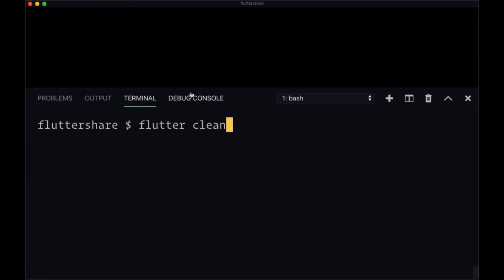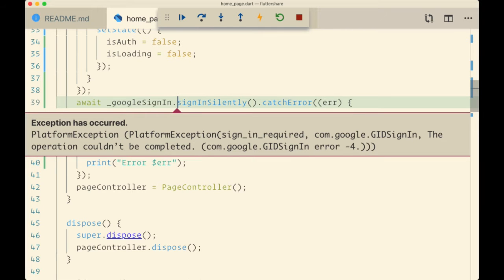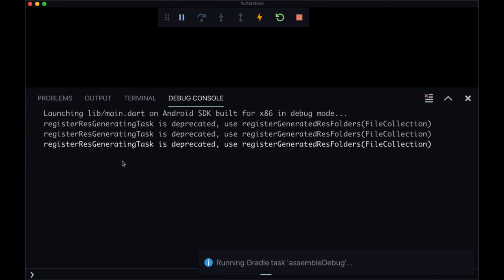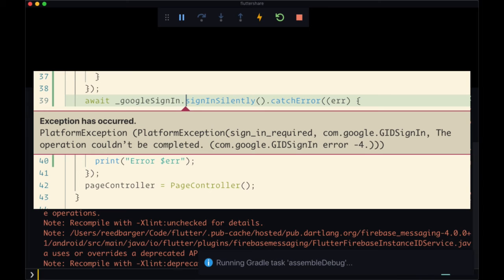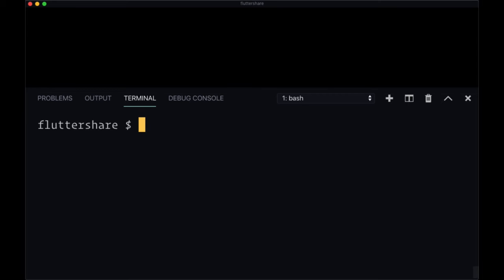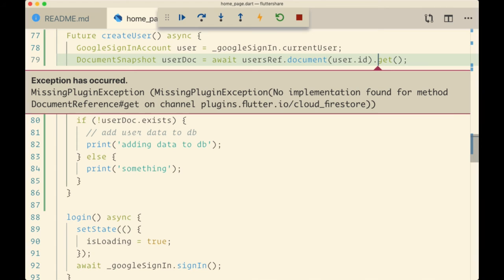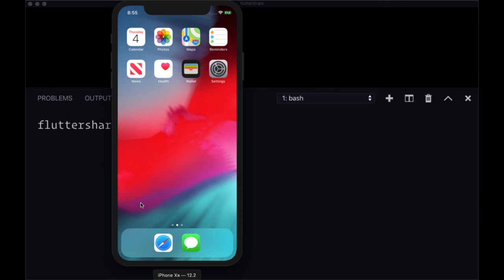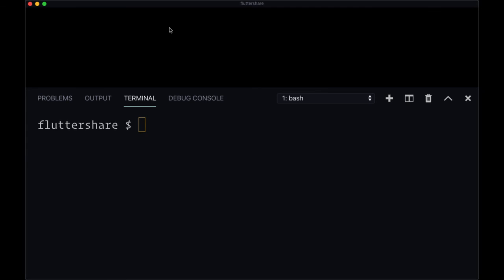1-4-Solutions to Common Problems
Build a Social Network with Flutter and Firebase
1. Getting Started
4  Solutions to Common Problems
used material